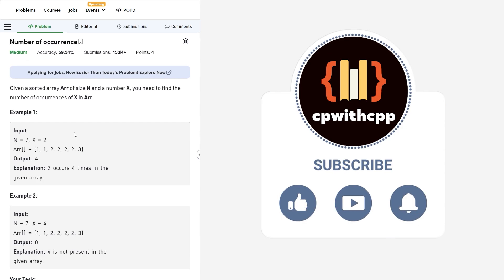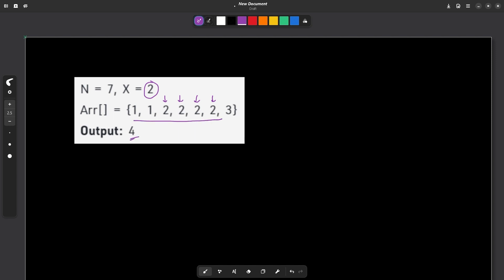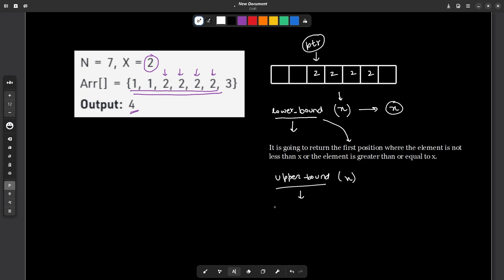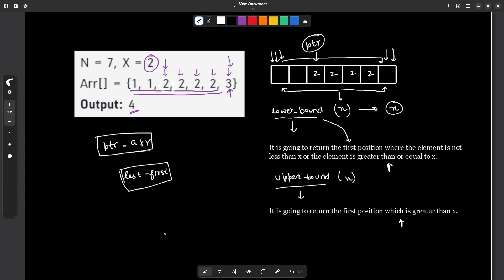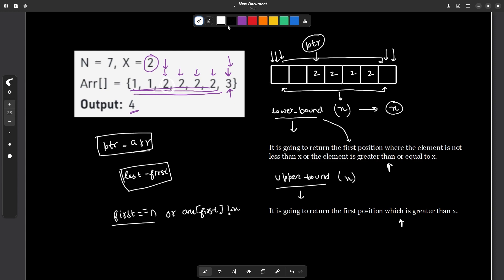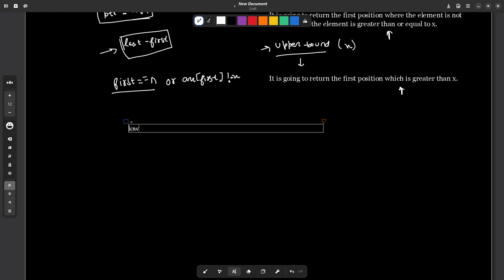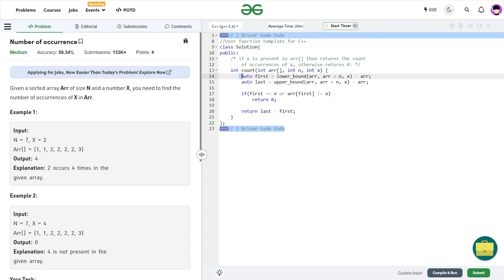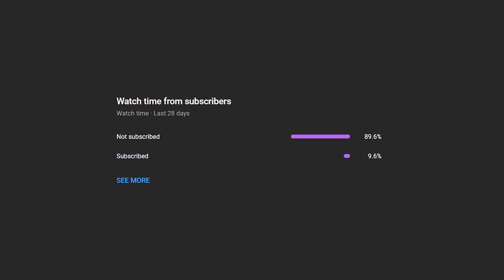Number of occurrence | 20 August POTD | Geeks for Geeks Problem of the Day